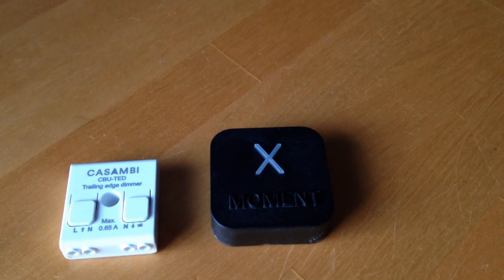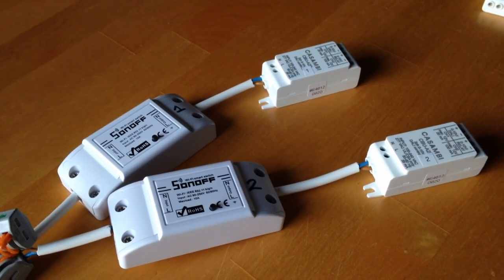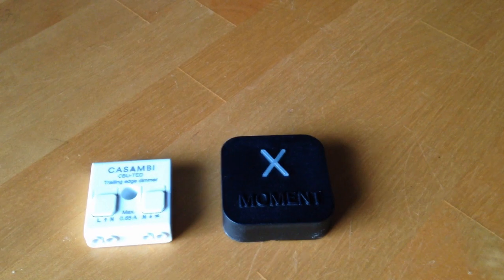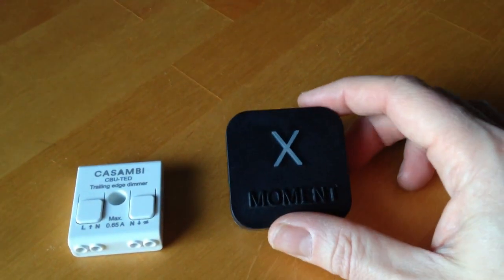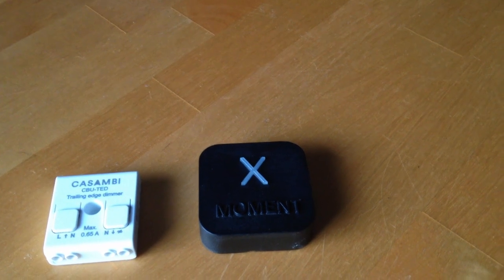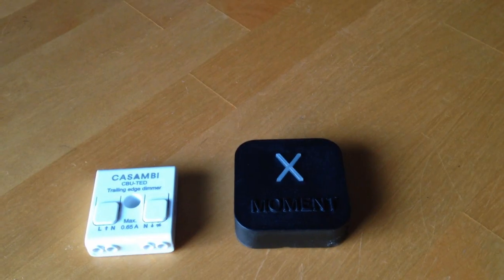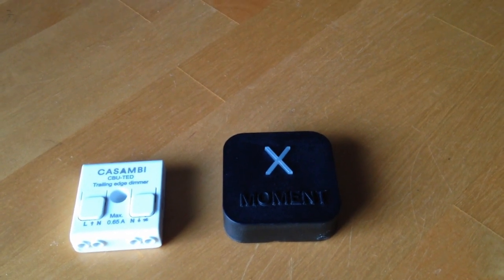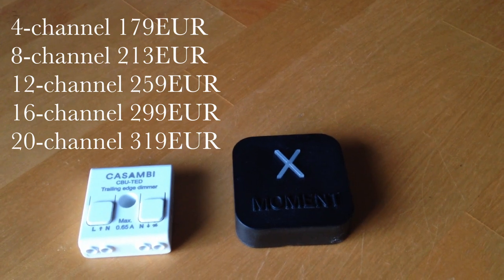Casambi Tutorial 18 - Amazon Echo (Alexa): PART 2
In this video we cover the X Moment. A device used to fully integrate a Casambi network with the Amazon Alexa system.